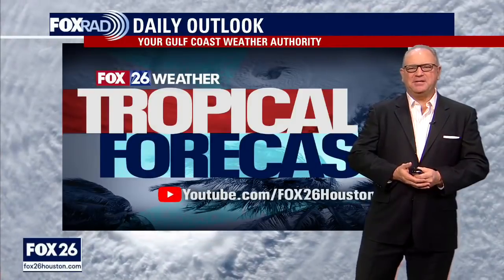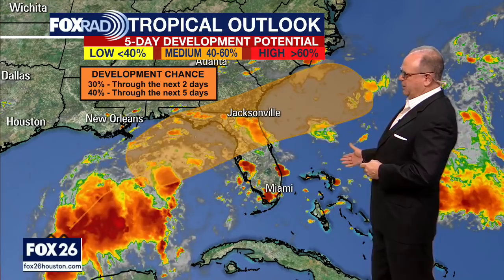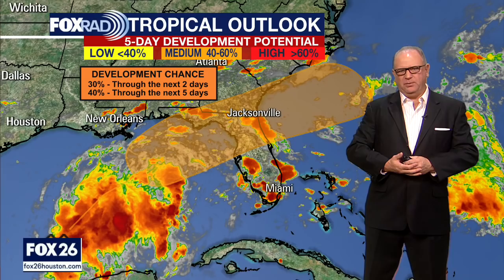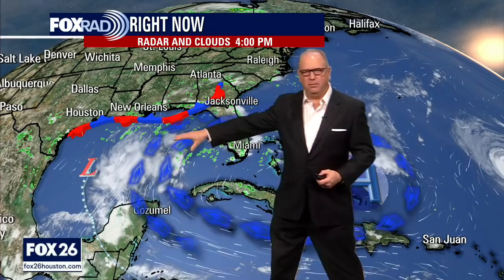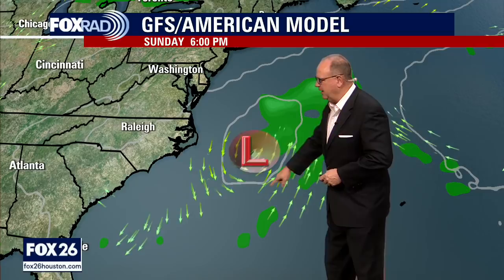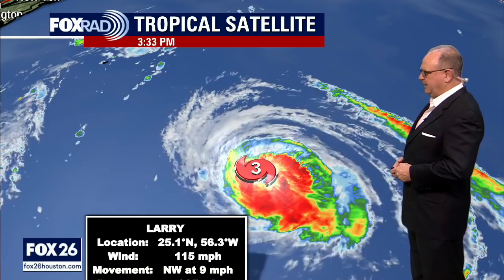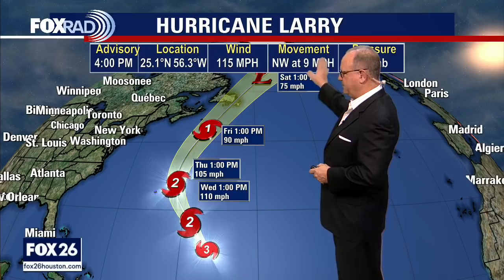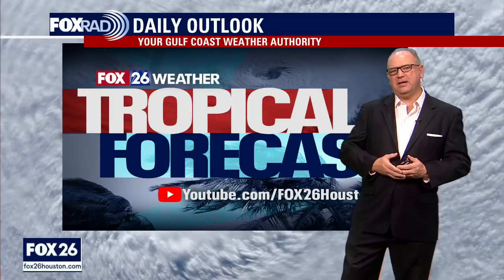Tropical Weather Forecast - Sept. 7, 2021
There is a slightly better chance the low in the southern Gulf of Mexico will organize as it approaches Florida later in the week. We continue to track Larry in the Atlantic, and it is likely to stay out to sea.

Get your tropical weather forecast each day during hurricane season from the meteorologists at Your Gulf Coast Weather Authority at FOX 26 Houston. We'll issue a new hurricane update each day, and more frequently when needed.